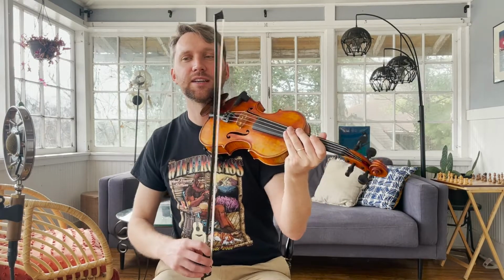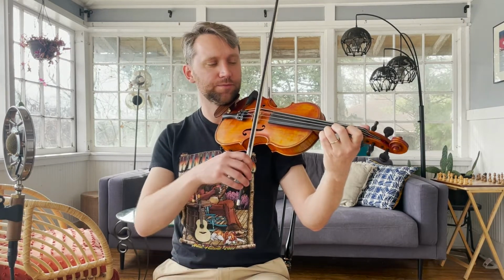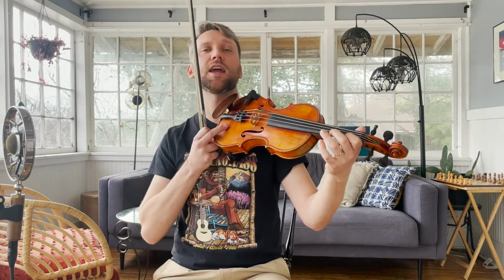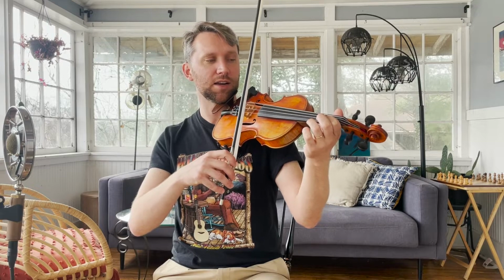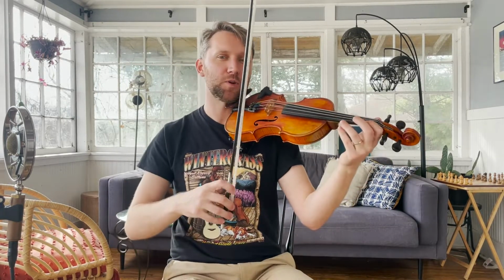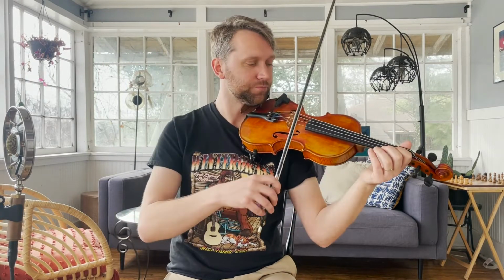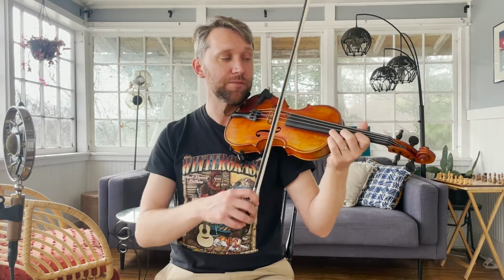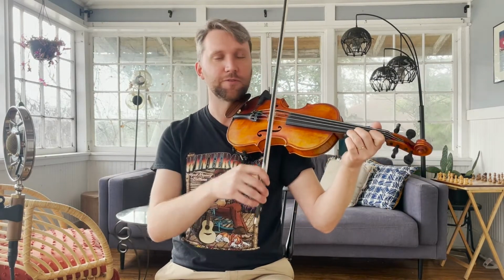Violin Technique Tip 1: How To Shift Positions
I have a new Tips and Exercises series I'll be sharing with you starting this month that'll help with some technical aspects of playing fiddle/ violin or give you some practice ideas. This series is aimed at beginner and intermediate violinists or fiddlers, but there will be an occasional more advanced idea too. The first Tips lesson here is about getting used to shifting into and out of positions up the neck, if you're new to shifting up into position this quick tip video should give you the tools to learn how to get started.